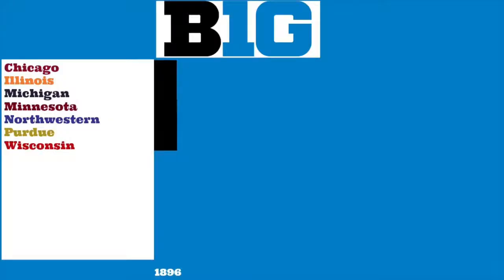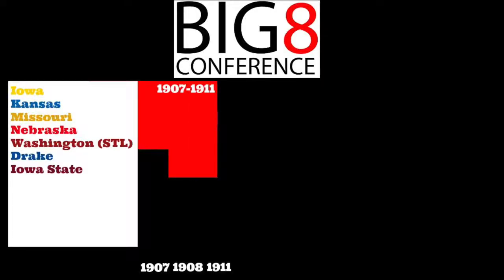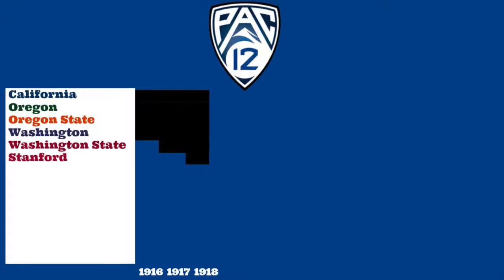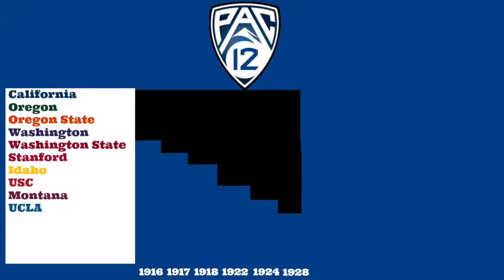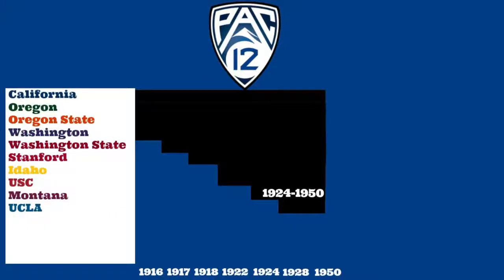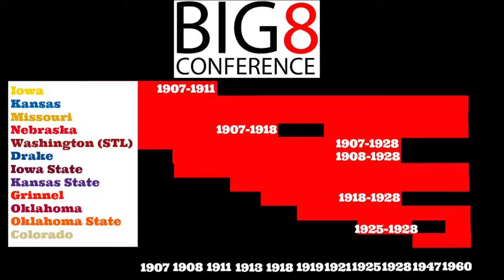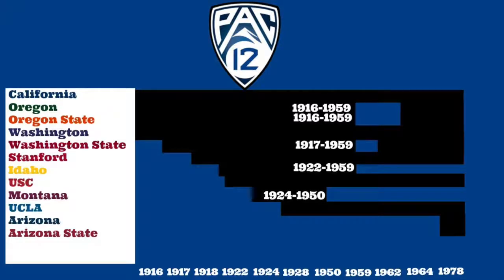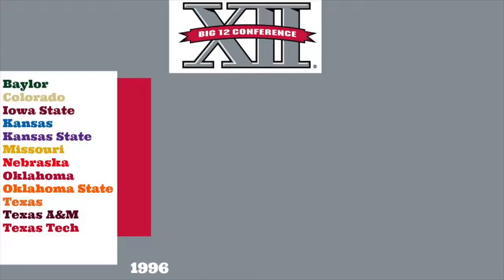A (Brief) History of Conference Realignment | Saturday Subjects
We always talk about where teams should go, where they fit in better,.

SUBSCRIBE: goo.gl/mOX8DH I HAVE OHIO TWICE AND I DONT KNOW WHAT HAPPENED In this video, I discuss what I would do if I made conference alignment from the start, knowing all these teams would.